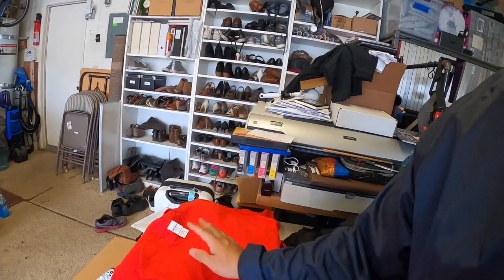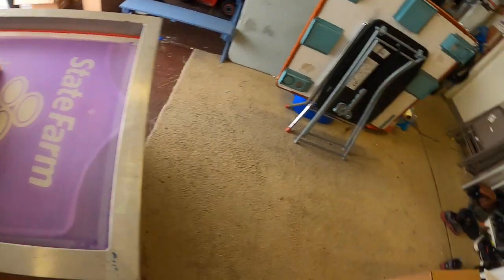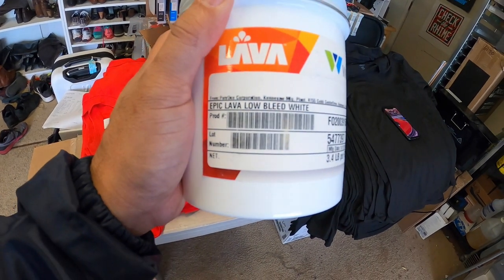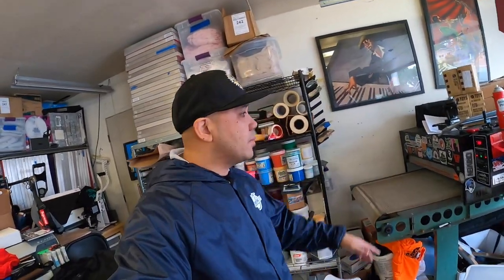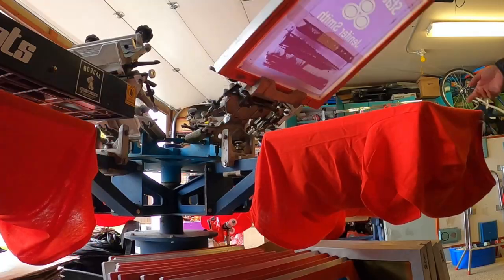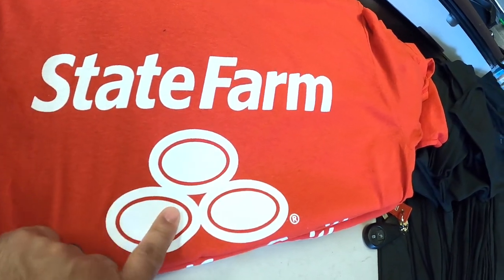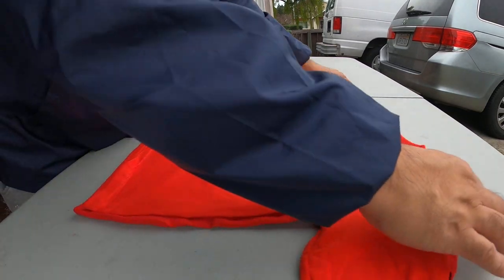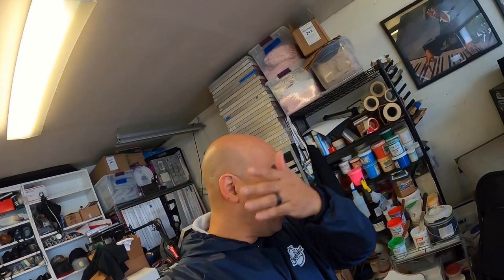1 Color Print Order - Screen Print and HTV (S:05/Vlog 079)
Screen Printing & Heat Press equipment:

Silhouette Slate Grey Cameo 3 Craft Bundle:

Aluminum Squeegee:

20 x 24 Aluminum Silk Screen Printing Frames with 160 White Mesh
(2 Pack Screens):

20 x 24 Aluminum Silk Screen Printing Frames with 160 White Mesh
(6 Pack Screens):

Tee Square It & Logo Grid It Vinyl Crafting Alignment Tools:

Screen Printing Tape 2" x 36 yds:

Pressure Washer:

Heat Transfer Vinyl Bundle:

DJ equipment:

Rane 72 mixer:

Rane 12 Turntable:

Pioneer DDJ-SZ2 controller:

Yamaha DXR Speaker:

Camera Equipment:

Sony Alpha a6000 Mirrorless Digital Camera :

Travel Tripod:

RhyBeats
35640 Fremont Blvd. #242

Amazon Wish List: